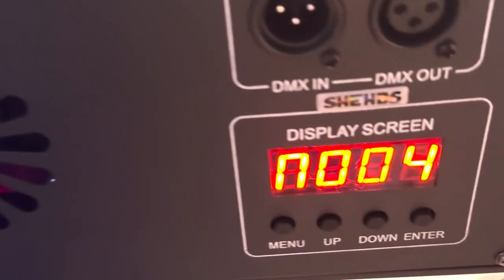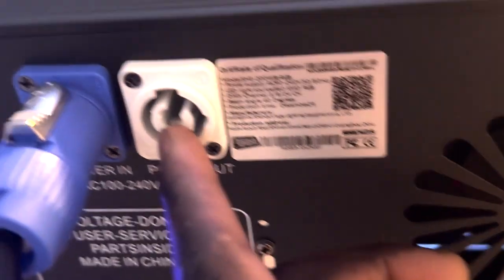SHEHDS LED 200W RGB Marquee Strobe Light Review by Professional DJ Hypemaster